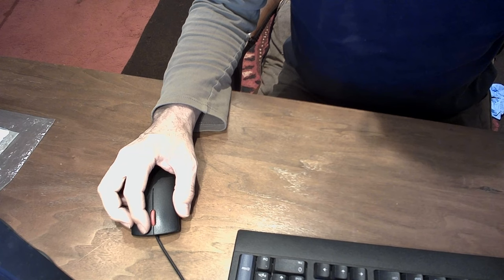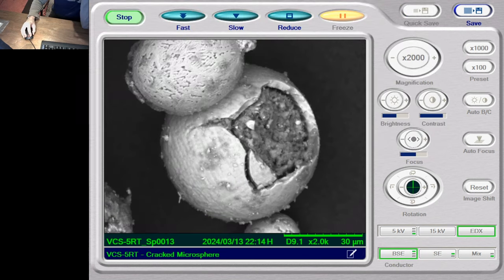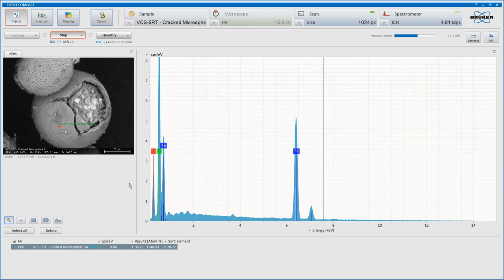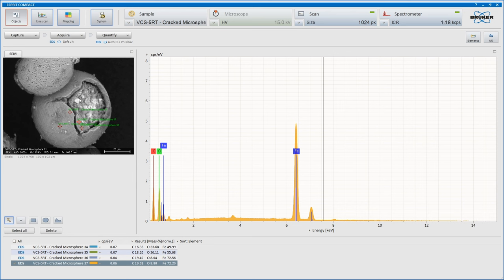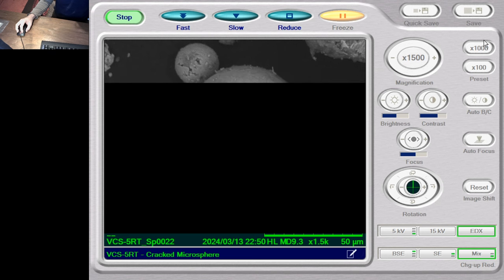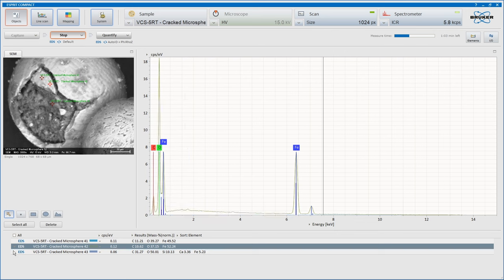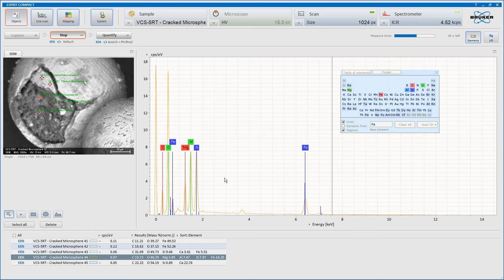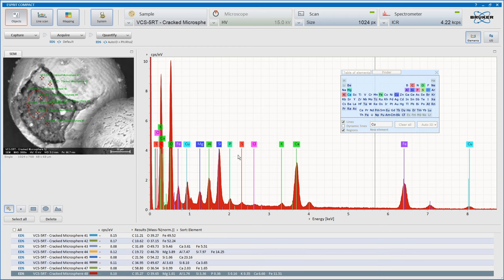Bin-Juine Huang - Cracked Iron-rich crenellated microsphere detailed SEM+EDS analysis (VCS-5RT)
Special thanks to Alan Goldwater of Magic Sound Labs, for use of his SEM.

On the 29th Dec 2023, MFMP volunteer Bob Greenyer visited the labs of Bin-Juine Huang in Taipei to see the operation and discuss samples of structural changes in reactors during active LENR experiments

During that visit he secured some samples and this is the SEM+EDS analysis of a fraction of the magnetically separated material - specifically focussed on the cracked Fe-rich crenellated microsphere.